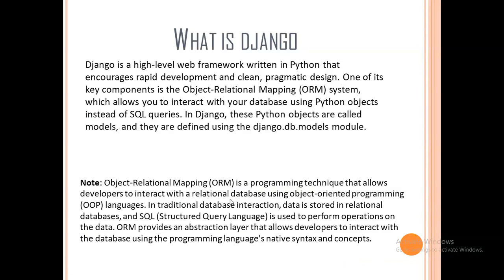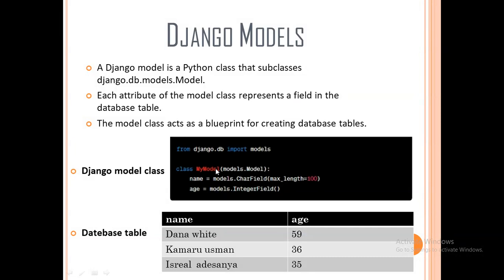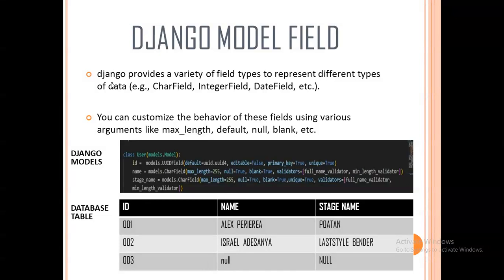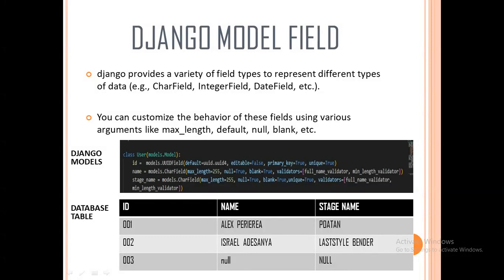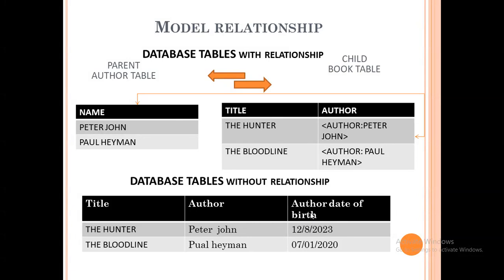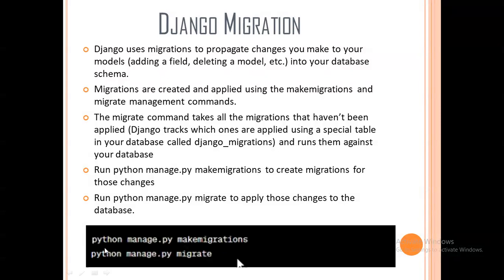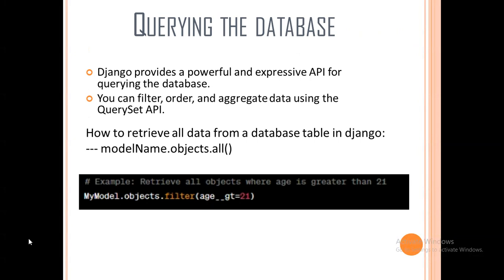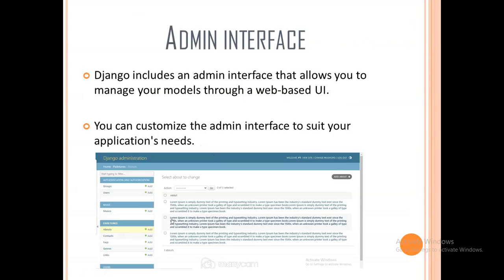Mastering Django Models: Beginner to Advanced Concepts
🚀 Welcome to the Ultimate Django Models Tutorial! 🚀

New to Django or looking to deepen your knowledge? You're in the right place! In this tutorial, we'll cover essential topics, from the basics of Django to mastering Django models and more.

- Introduction to Django: A beginner-friendly introduction to Django and its role in web development.

- Django Models: Dive into the heart of Django as we explore models, the building blocks of your database structure.

- Fields and Relationships: Understand how to define fields and establish relationships between models.

- Django Migration: Learn the art of migrating your database schema with Django's migration system.

- Querying the Database: Master the powerful Django ORM for seamless database queries.

- Admin Interface: Explore Django's built-in admin interface for efficient database management.

🎓 Who Is This For:
- Beginners: If you're new to Django, this tutorial will guide you from the basics to practical applications.

- Experienced Developers: Brush up on your skills, dive into advanced topics, and discover the latest features.

🚨 Prerequisites:
- Basic understanding of Python.
- No prior Django experience required.

📚 Helpful Resources:
- [Django Documentation] Visit the official django website to get the documentation: Your go-to resource for in-depth information.

- [Django for Beginners](link-to-beginner-tutorial): If you're completely new to Django, start here!

👉 Timestamps:
0:00 - Introduction to Django
2:29 - Django Models and Fields
7:75 - Establishing Relationships
10:57 - Django Migration in Action
13:30 - Querying the Database with Django ORM
14:49 - Exploring the Admin Interface

Ready to level up your Django skills? Let's get started! 💻🌐